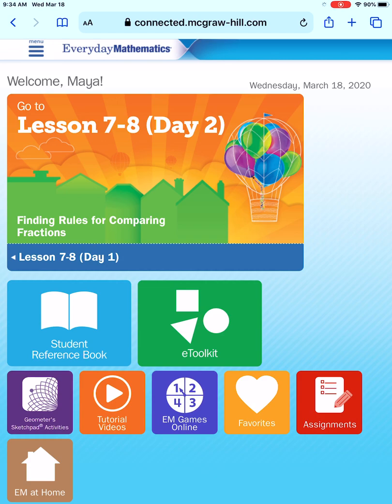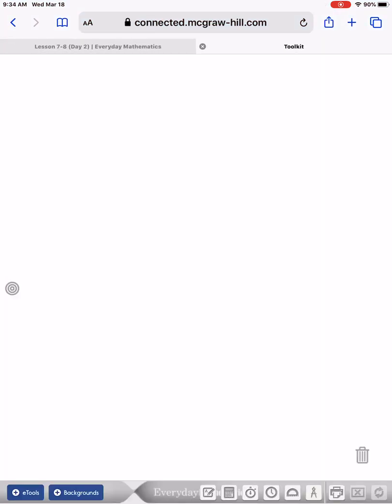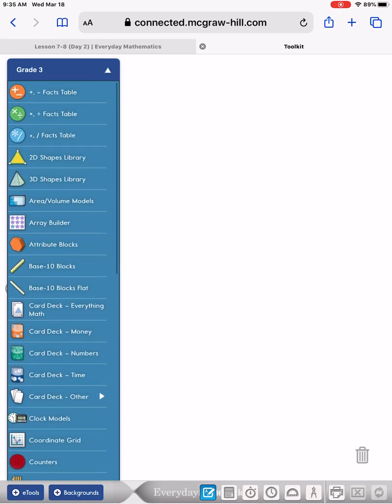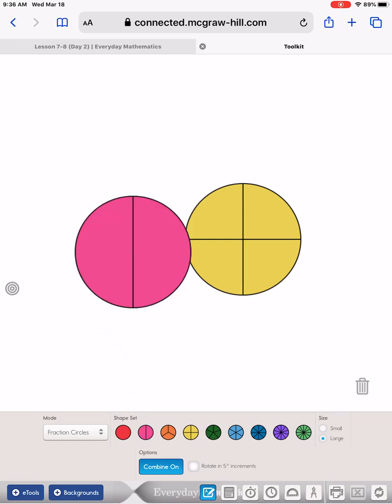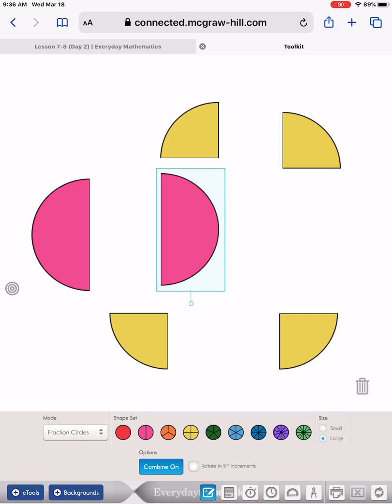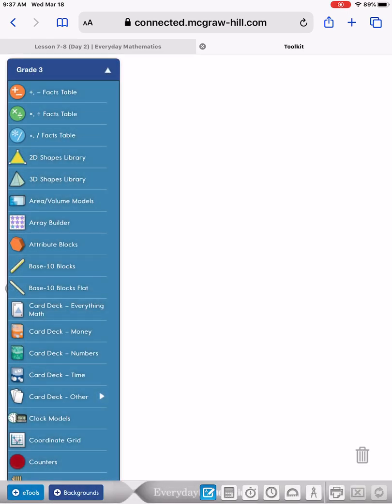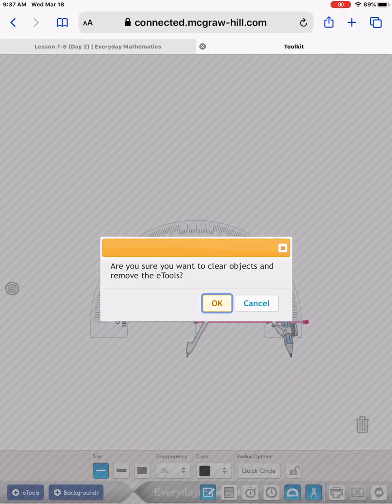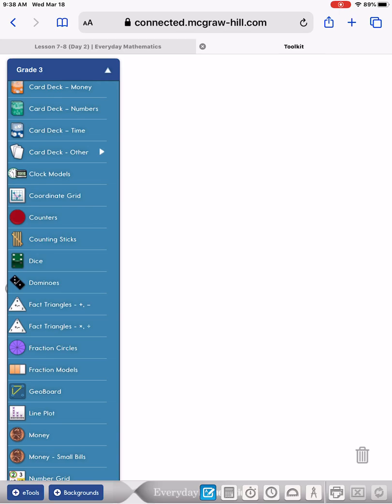Kristen's Math - E Toolkit Tutorial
Learn how to access your Everyday Math "e toolkit" and then explore it on your own at home!